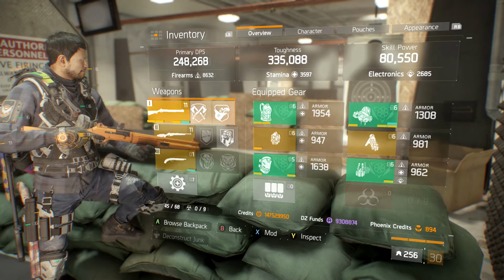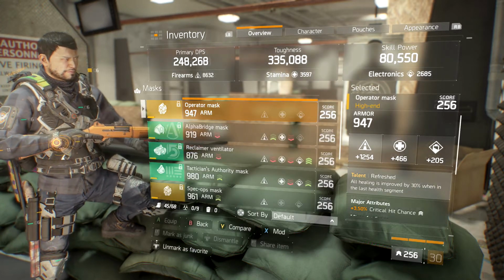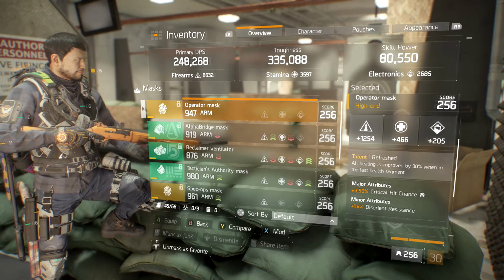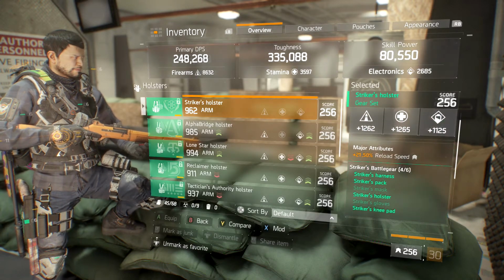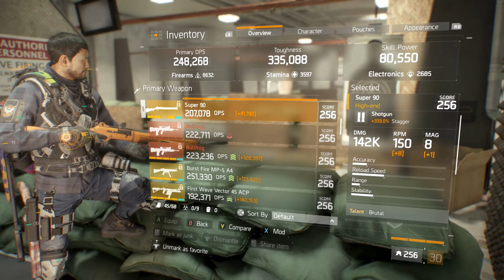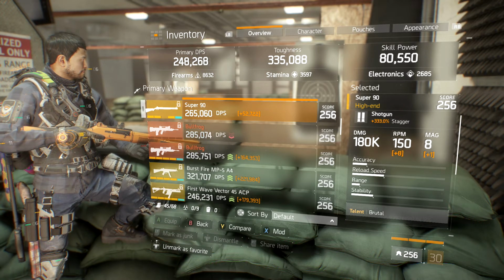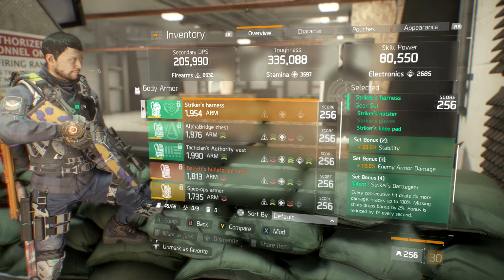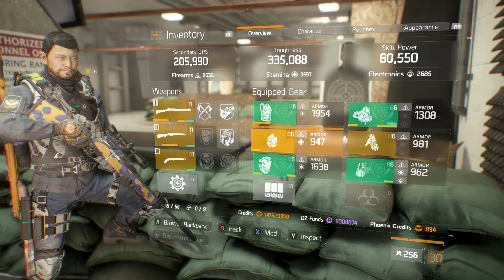3 Shot Kill Striker Build | Super 90 Shotgun | Division 1.6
This is a build that revolves on shotguns. This is a requested build from my friends and I decided to bring back the Super 90 and it turns out it kills faster than the SASG-12. Even without Stacks it kills fast.